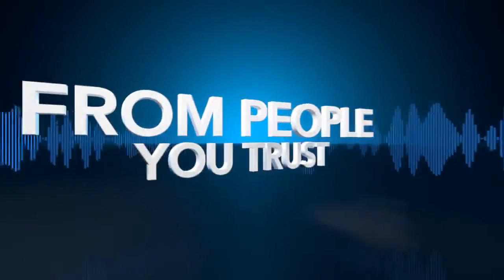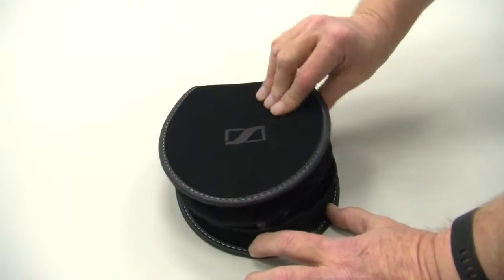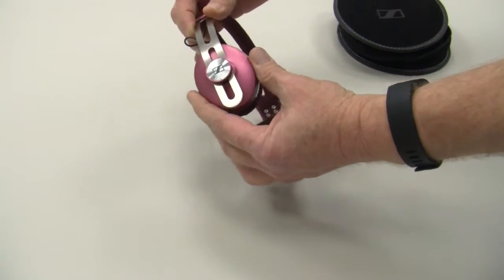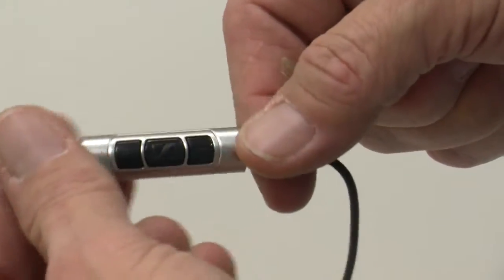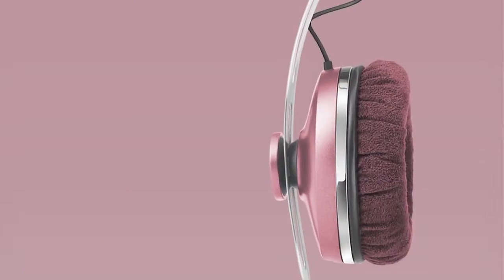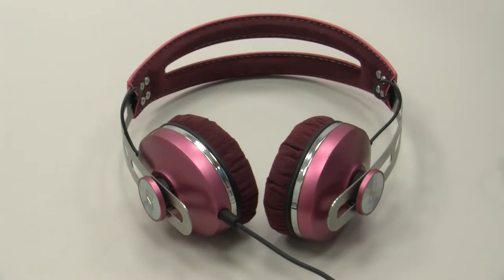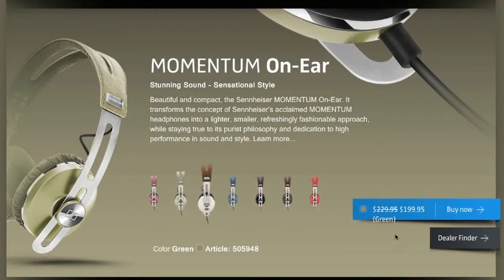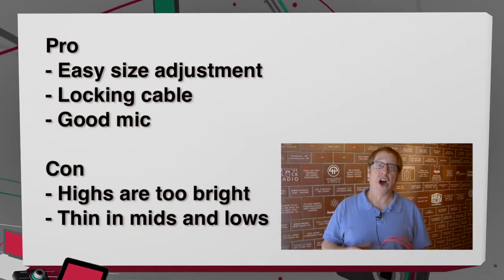Sennheiser Momentum On-Ear Headphones Review